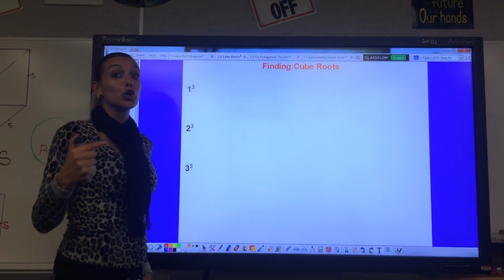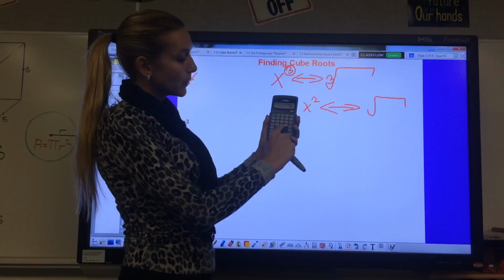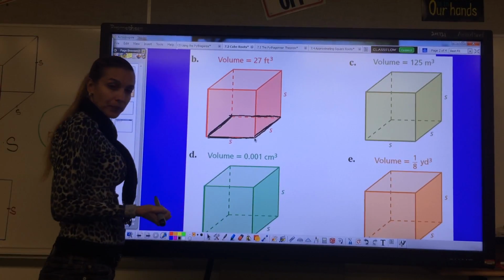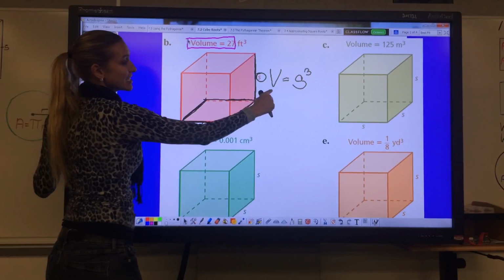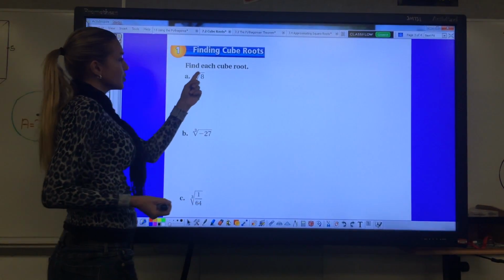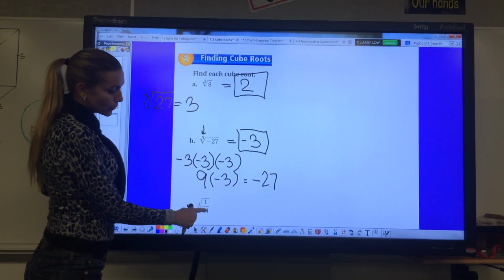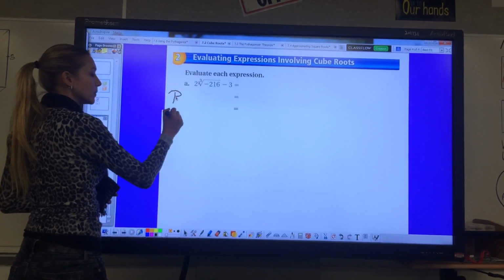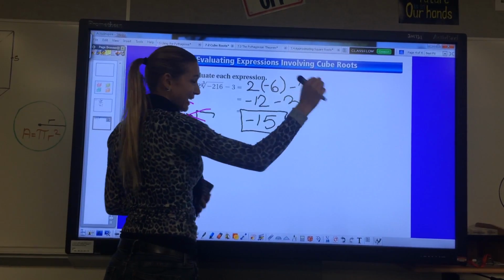7.2 Cube Roots and Cubes